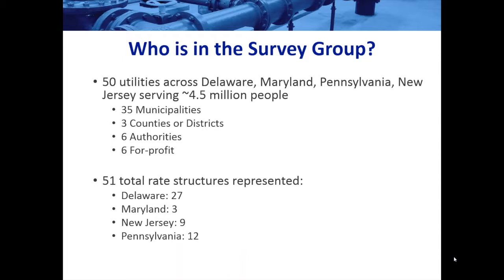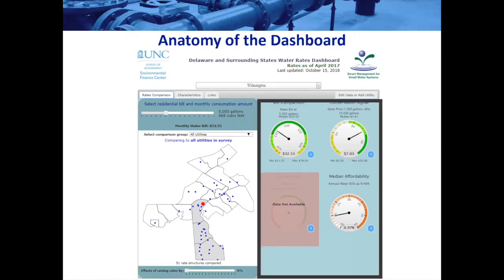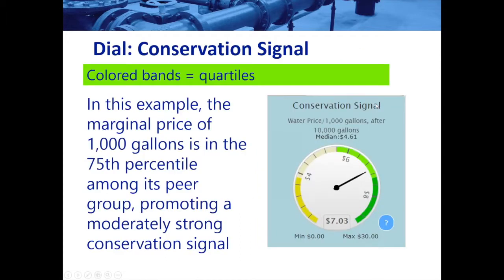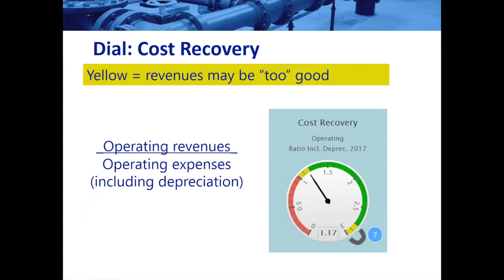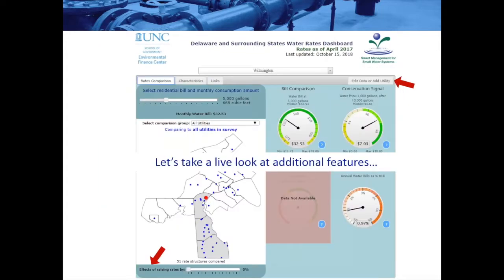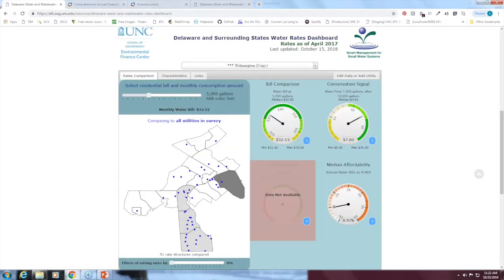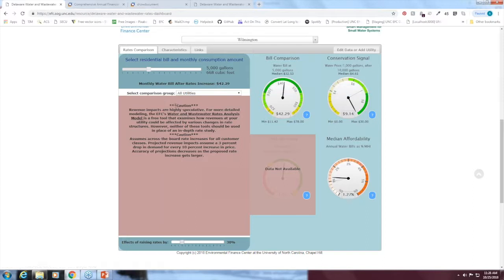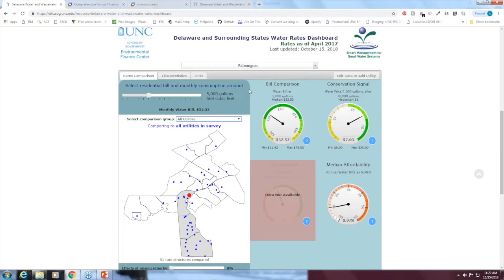Water Rates Dashboard for Delaware and Surrounding States